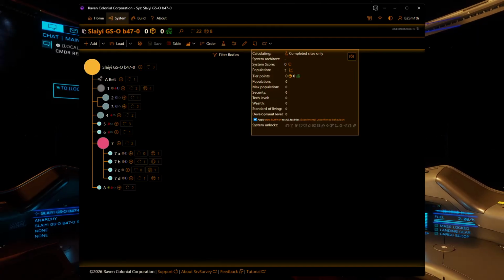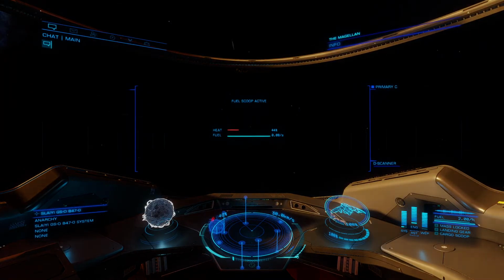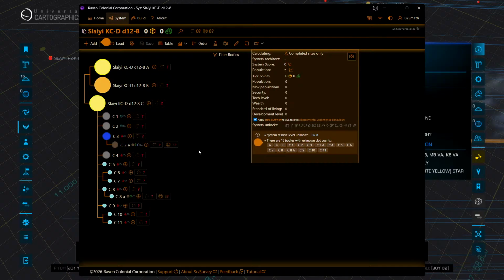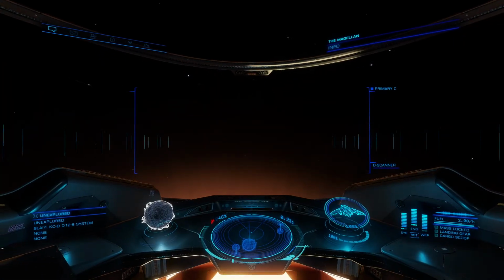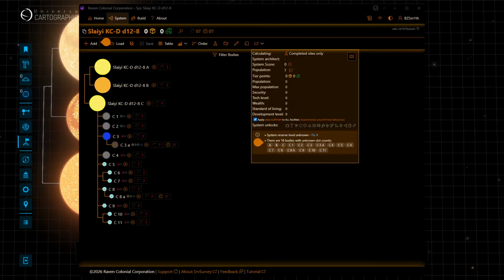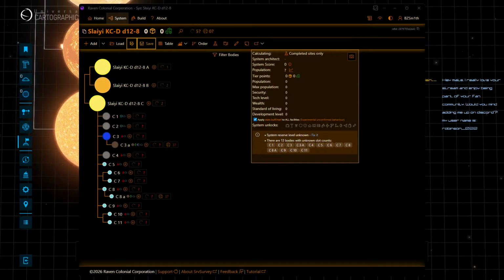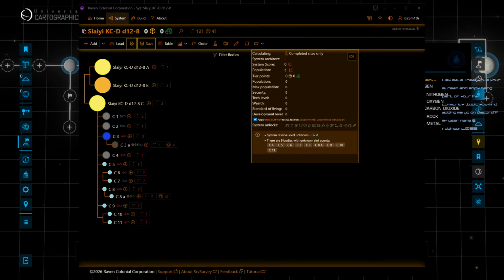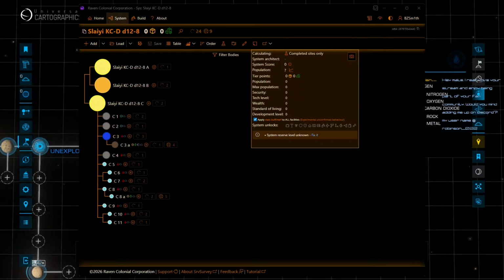ELITE DANGEROUS | DW3 - Colonization Properties Survey (CoPS)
Distant Worlds 3  - Contributing to the CoPS

The Colonization Properties Survey will investigate whether planetary or system-level characteristics influence the number of available surface and orbital colonization slots. Brewer’s System Colonization Suite provides rapid habitability assessments following full-spectrum system scans, but its live-only operation makes prime candidate identification a trial-and-error process. If CoPS identifies predictive relationships between system properties and slot counts, existing survey data could be used to pre-filter for high-potential colonization targets, enhancing the efficiency of future expansion efforts.